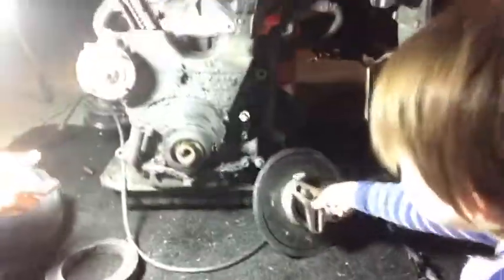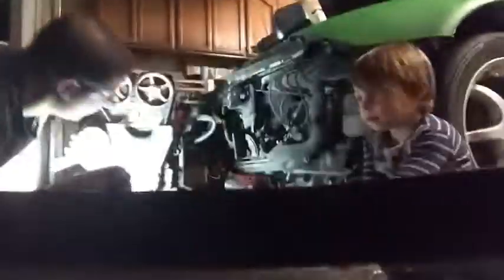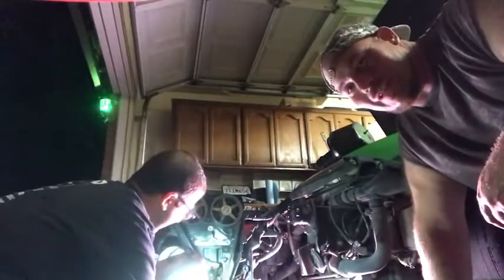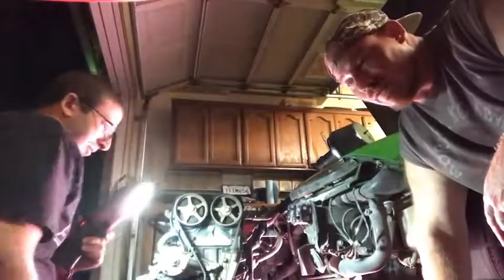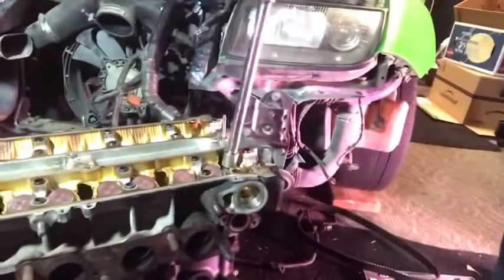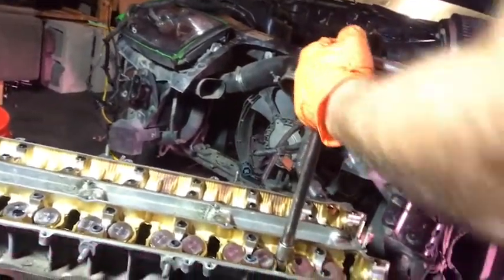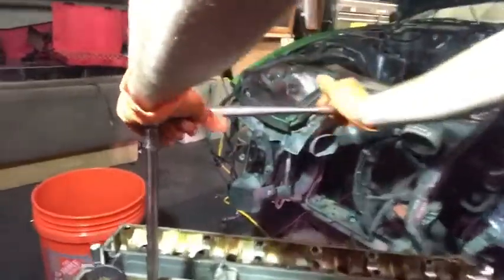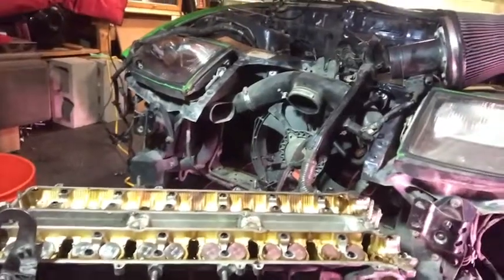Meltdown on the 2JZ !!, episode4 project drift lady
Vlogs, tutorials, interviews, drifting,custom car builds, Adventure breakdowns because every car billed is in adventure,